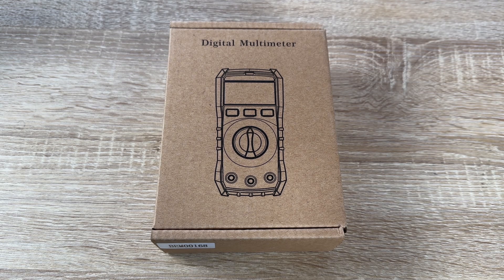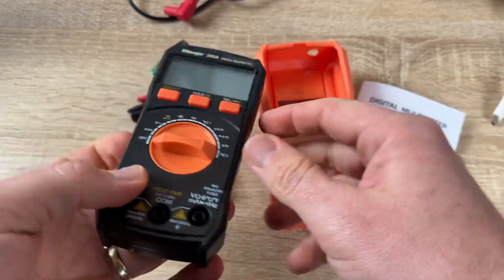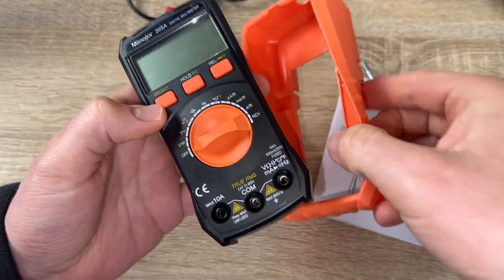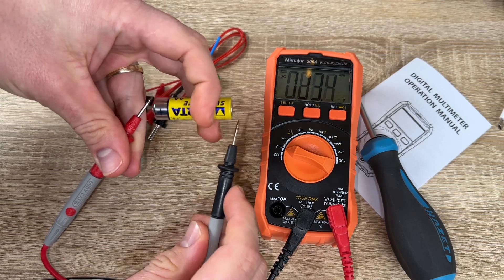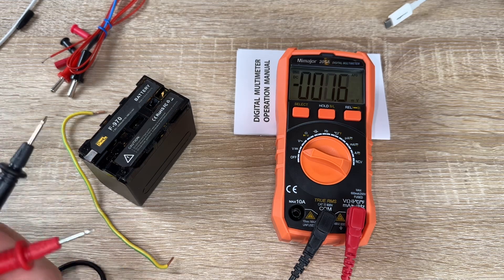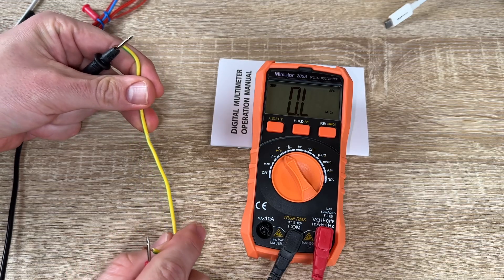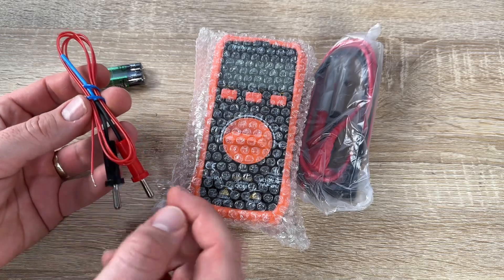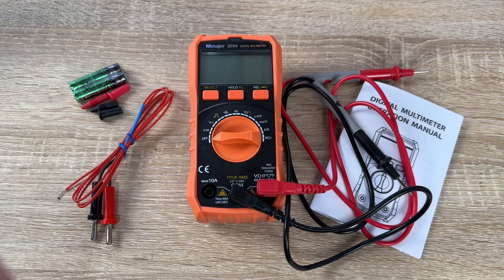Digital Multimeter 6000 Counts TRMS Auto-Ranging Voltmeter with NCV, DC/AC Unboxing and instructions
Digital Multimeter 6000 Counts TRMS Auto-Ranging Voltmeter with NCV, DC/AC Multi Meter, Ohm Volt Amp Tester, Tests Live Wire, Diode, Resistance, Continuity

【Fully Functioned Voltmeter】This Digital Multimeter measures AC/DC voltage from 600mv to 600V, current from 600μA to 10A, resistance from 600Ω to 60MΩ accurately.It is not only a voltage tester; but also a multi-tester such as a circuit tester and electric meter.It can also accurately measure frequency, continuity, diode, temperature,etc.This Multimeter to be safe and accurate, and suitable for electrician test, household use, automotive, industrial electrical problems.
【High-precision-6000 Counts True-RMS 】Digital Multimeter- New generation high accuracy chip, updated software and TRUE RMS(root mean square) ，provides higher range and more accurate readings, to ensure the long-term accuracy of the data.It’s a suitable multimeter if you want to do some household or commercial improvements whether DIYers or Hobbyists.
【User-friendly Design】Our voltmeter Support Data Hold, Maximum Value Hold, Function Switching, Auto Power OFF. Sampling Speed: 3 times per second.Sensitive Test: Please make sure the rotary switch is located at the right test range. LCD Backlit Screen and Flashlight，showing the reading clearly in low light areas. make it easy to use. There are two pen holders on the back of the digital multimeter for easy placement.
【NON-CONTACT 】The digital multimeter have NVC voltage detection design with sound and light alarm.You can detects AC voltage without the use of test leads. Fully safe non-contact voltage testing .When the Multi Meter senses current, it will light up green and sound a reminder.When a strong AC signal is sensed,the red indicator light will turn on and the buzzer will emit a quick beep.
【100% Safety Assurance】This voltmeter has IEC Rated CAT III 600V, CE and RoHS certified triple certification,with dual fuses and thermistor protection circuits for anti-burn and explosion-proof. This multimeter has overload protection on all ranges.The silicone cover is able to protect the multimeter from failing damage and prevent electric shocks.

Sincerely yours,

pduesp